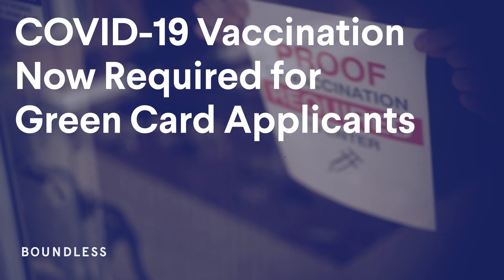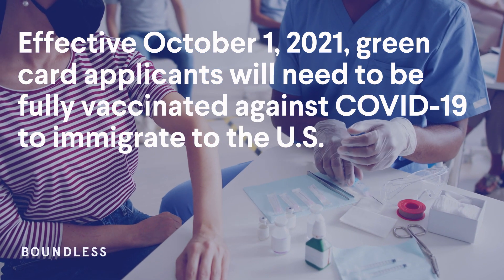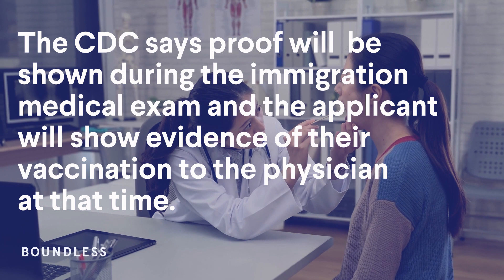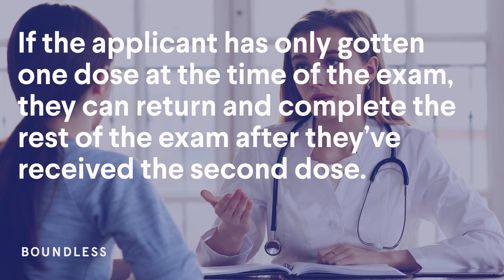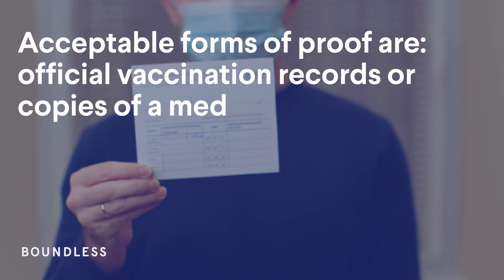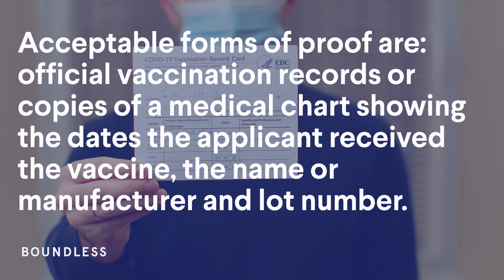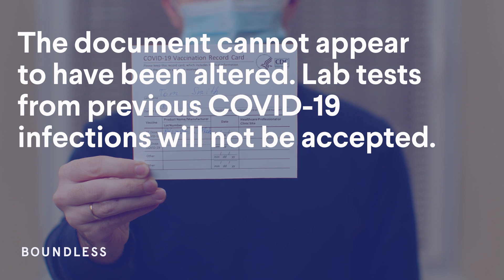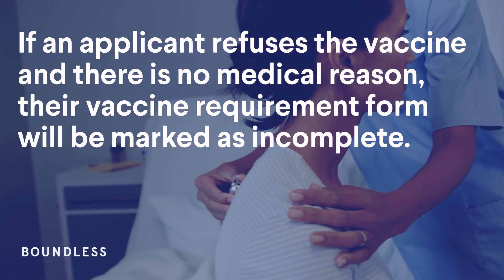COVID-19 Vaccination Now Required for Green Card Applicants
Effective October 1, 2021, green card applicants will need to be fully vaccinated against COVID-19 to immigrate to the United States.

The Centers for Disease Control and Prevention (CDC) says it will require green card applicants to show proof of vaccination during the immigration medical exam.